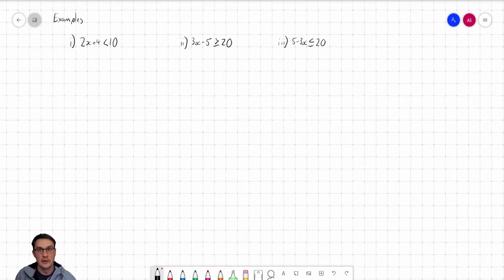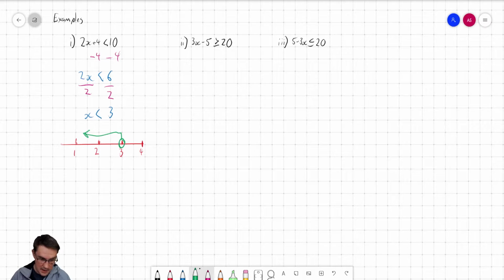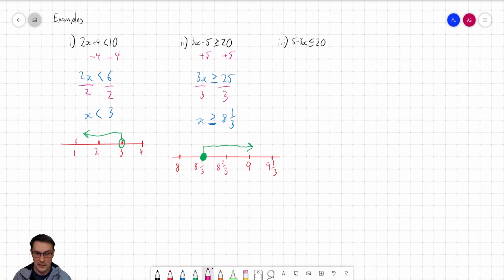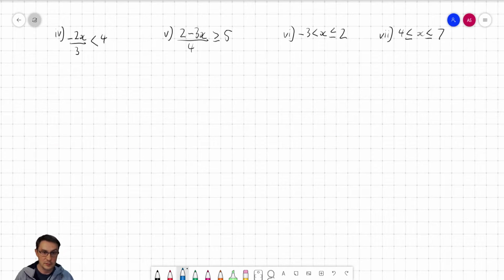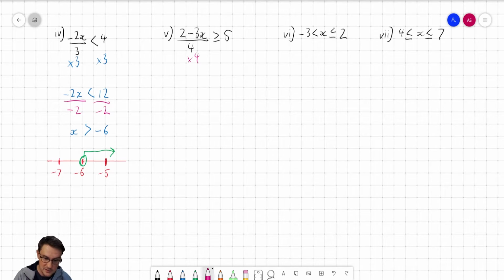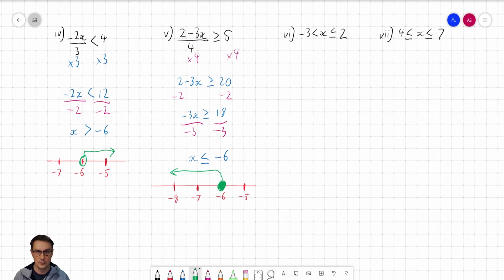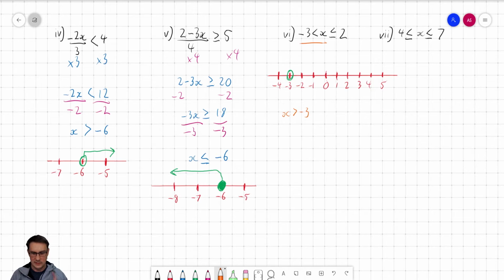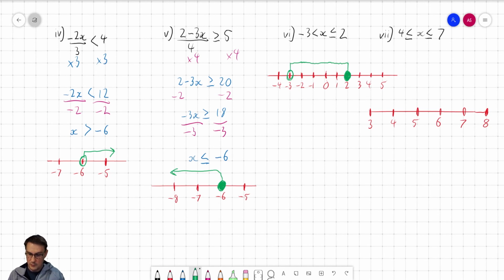Linear inequalities - part 2